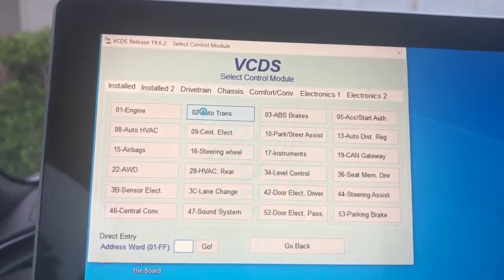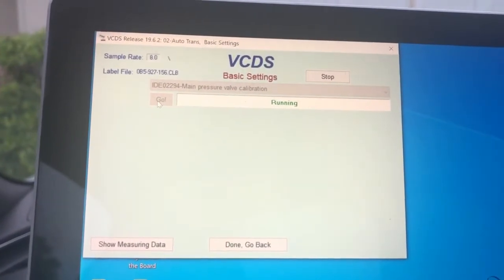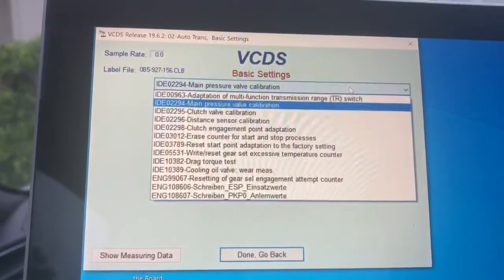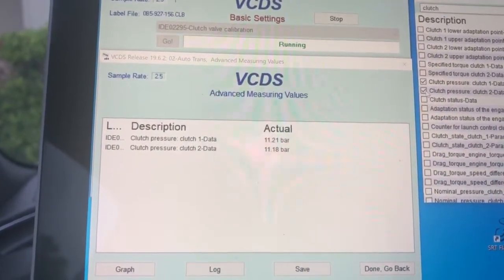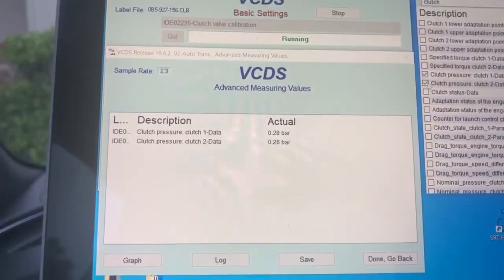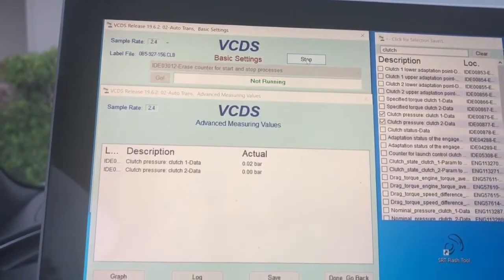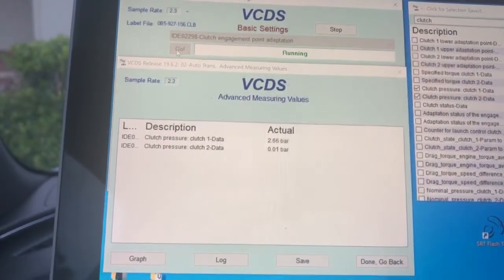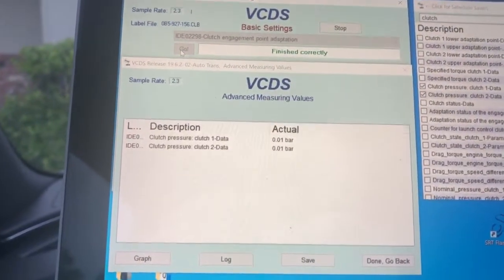DL501 Clutch Adaptation Procedure. S-Tronic, Audi S6, S7, A7, A6, 3.0t, 4.0t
DL501 Clutch Adaptation Procedure.

This is a great procedure to follow for all DL501’s.

This resets the cars clutch adaptation point for clutch 1 and clutch 2 to ensure you are getting the maximum performance out of your transmission.

This is single handedly the GREATEST TOOL I have ever used: